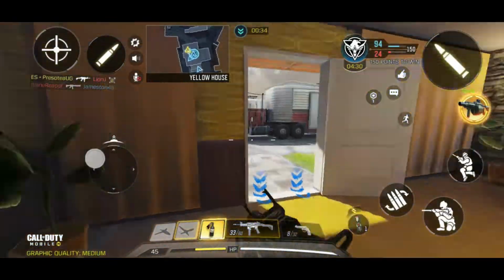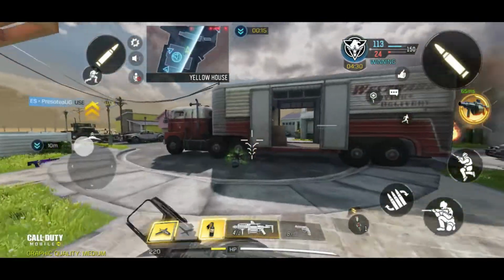CODM Season 5 GKS Commentary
New smg has arrived! Bit of gameplay and talking about the gun